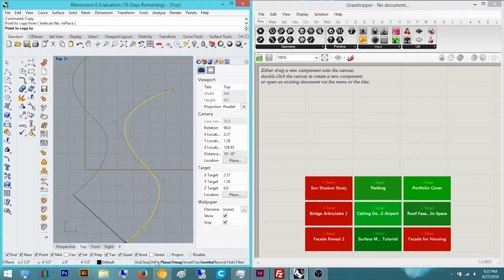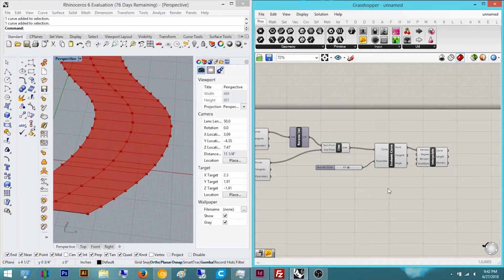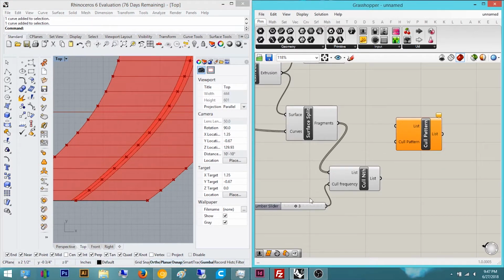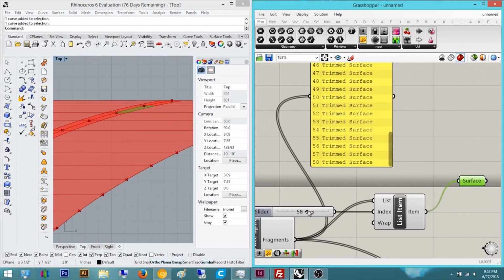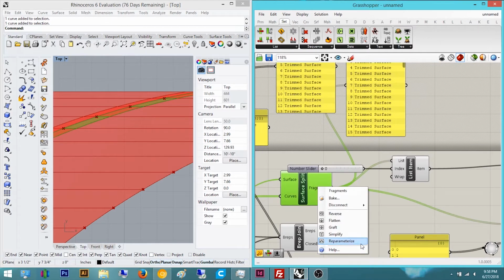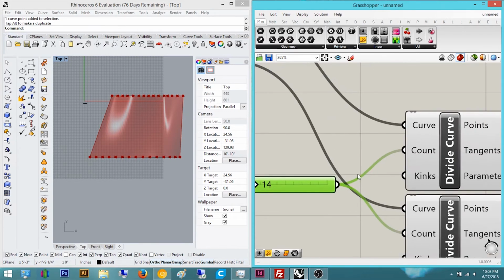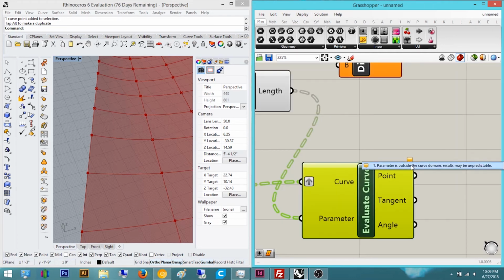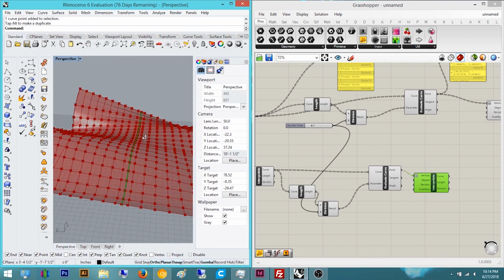Finding a Spline of any Surface